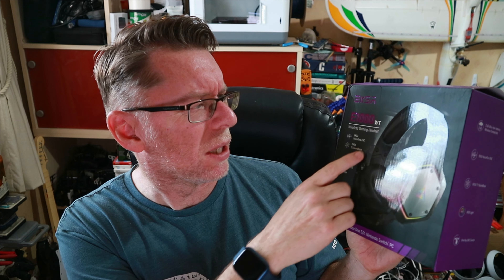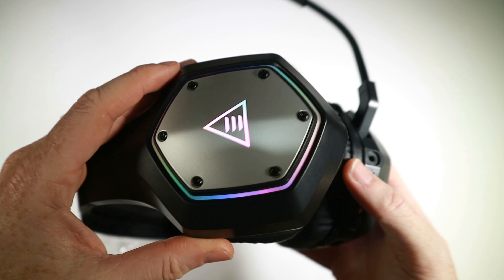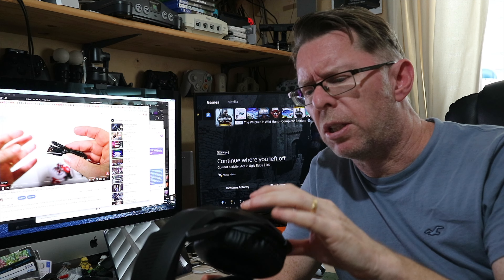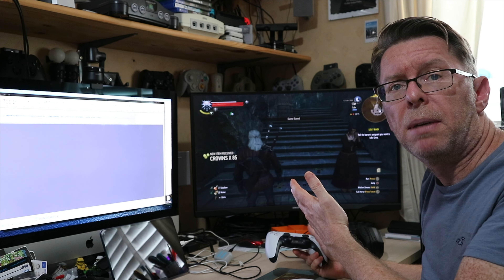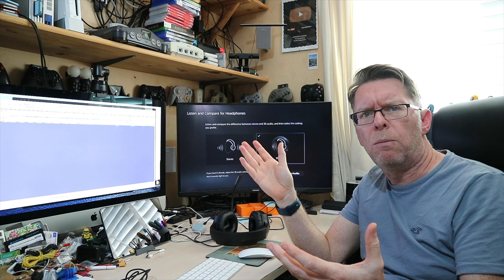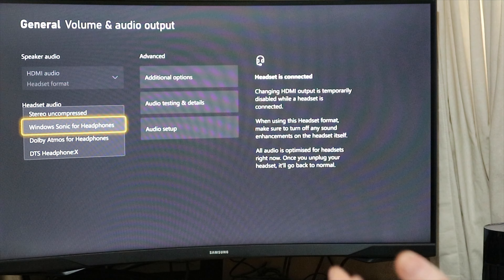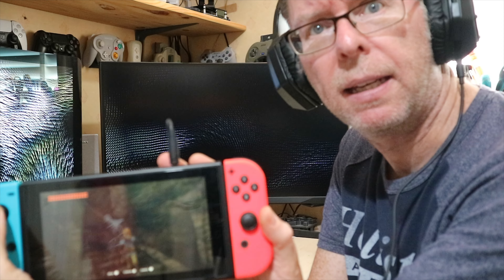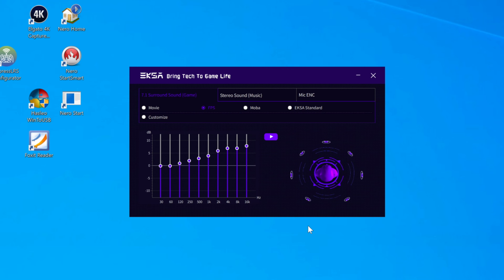EKSA E1000 WT 2.4GHz Wireless gaming headphones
It's "Tech Review Tuesday" and what we have this week is this set of gaming headphones that appear to be compatible with a large number of devices... so let's put that to the test!